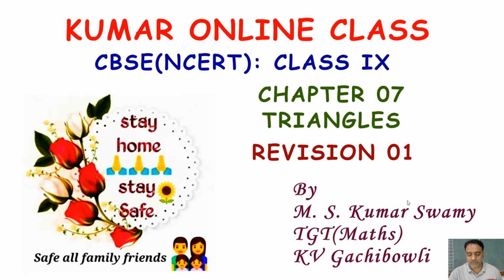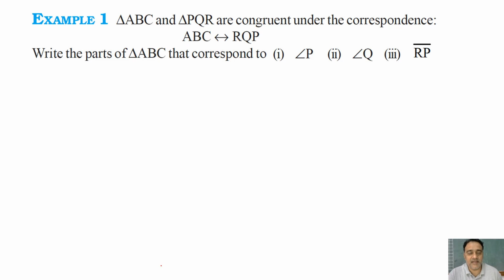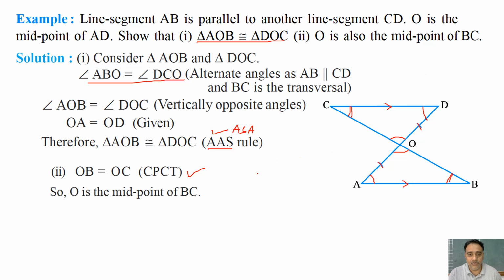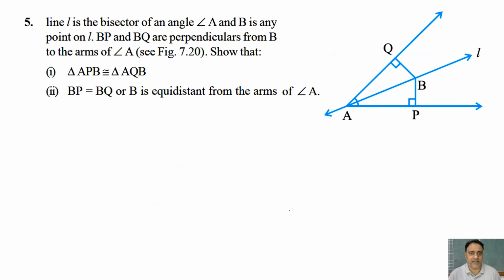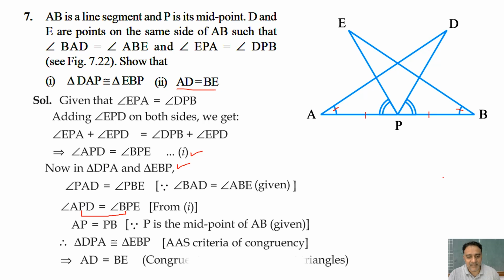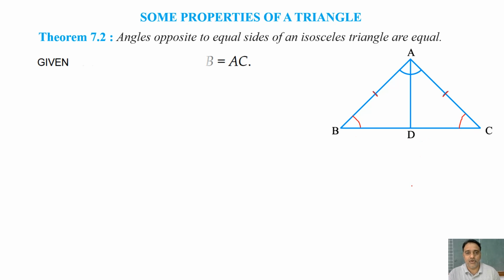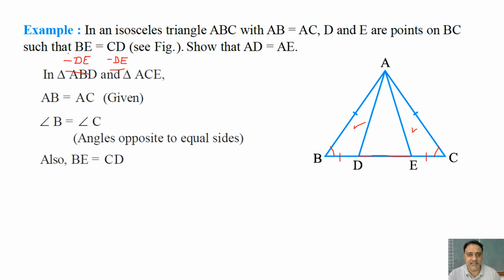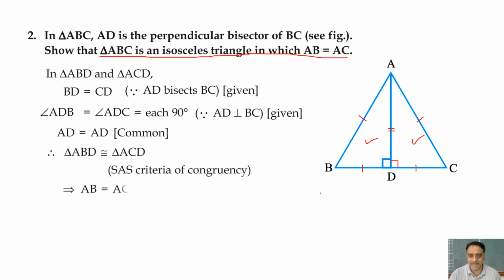Google meet Online Class LIVE Class IX Chapter 07 Triangles Revision 01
Congruence of Triangles, Different Criteria for Congruence of Triangles, SAS Congruence Rule, ASA & AAS Congruence Rule, Some Properties of Triangles, Theorems, Exercise 7.1 and 7.2 selected questions, Examples and Assignment Questions

Maths Class IX Minimum Level Learning Syllabus
Tips for scoring passing marks in Maths; How to score good marks in Maths; Effective syllabus or order of chapters for scoring good marks,

CLASS IX